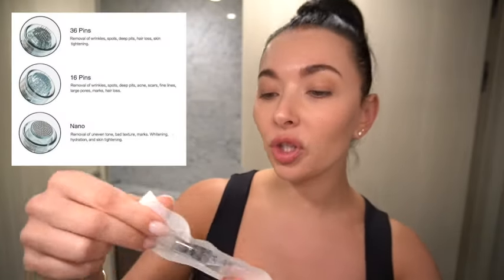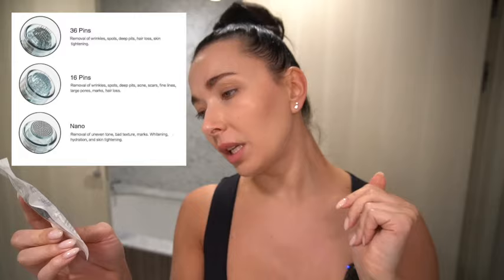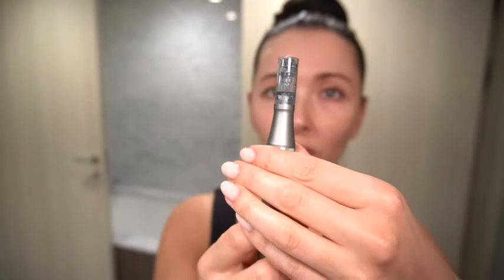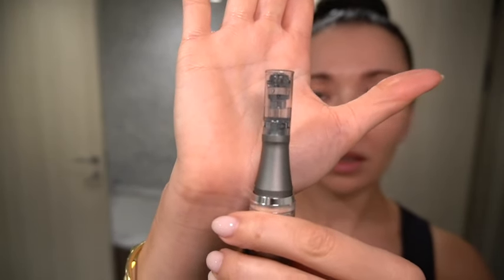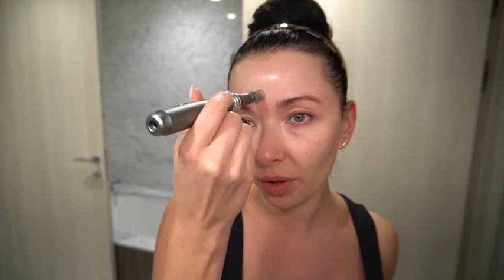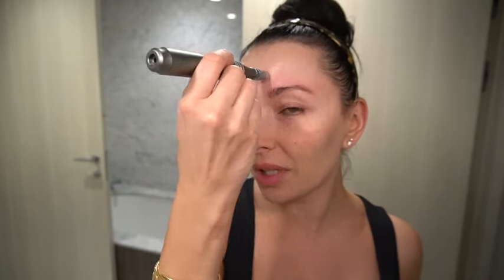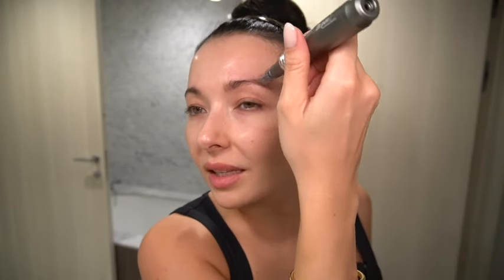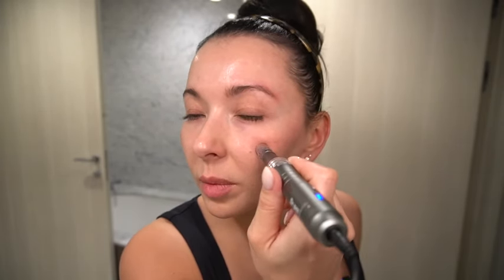Microneedling with Dr. Pen Ultima M8! NO MISTAKES, KNOW HOW!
THIS LINK IS TO OFFICIAL DR.PEN WEBSITE

When people think you are younger than you are and they think your husband went for the young girl.
- is it good problem to have? LOL

Anyways I will continue with my skin care hacks for ever because it obviously works.
I have been using less products now than in the past but I think my skin loves the routine.

But micro-needling is definitely not the one I should be skipping.
Once per month, sounds pretty durable to me.
It works the wonders, your skin gets immediate plump, evens or removes dark spots and product absorption is much higher, as well lets not forget it supports healing of acne scars.

For this asking me how long it takes till they see the difference, well that all depends on the condition of your skin.
Let's not forget the SPF!!! If you are one of the people who don't like SPF, skip this treatment!

I personally soak my face in SPF every day its like brushing my teeth at this point.

Ivet
xx